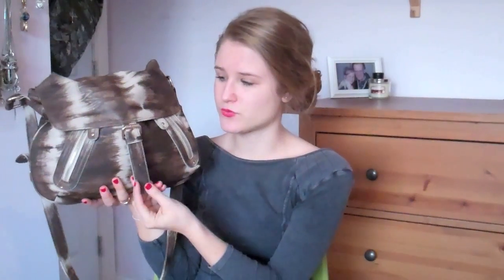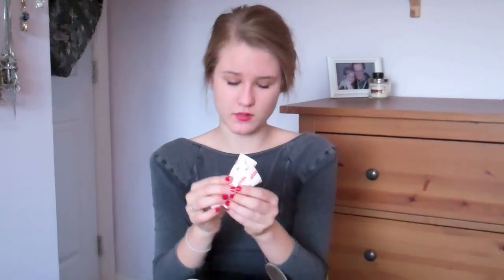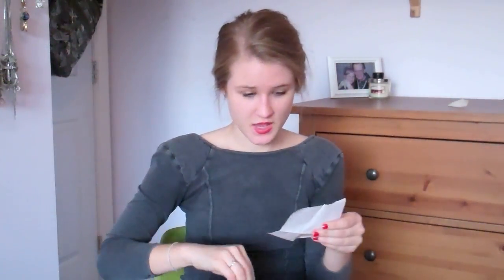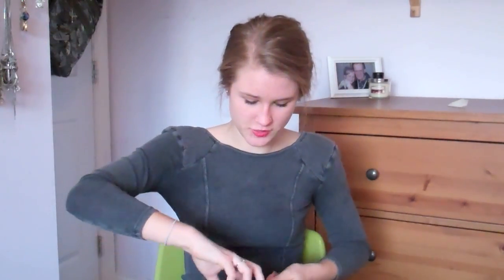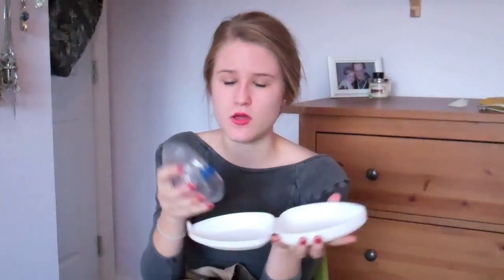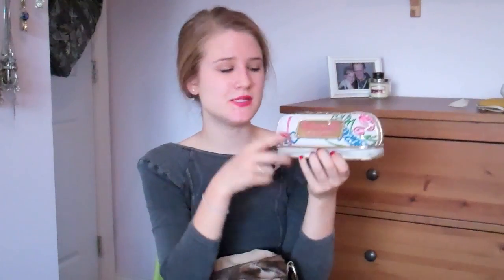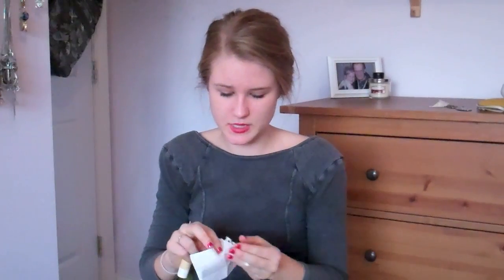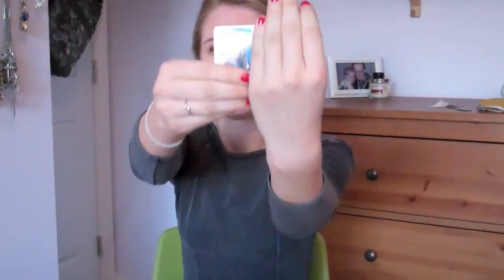What's in my School Bag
The highly important things I carry around with me everyday at school.

I don't think I actually realized how much I carry with me until I did this video! It seems a bit ridiculous now that I think about it... but you never know what you might need throughout the day! Of course you don't have to carry all of this stuff with you, but I just choose to!

The last song I was listening to on my ipod:
Robyn - "Hang With Me"

(Except mine are black)

What the H is on my nails? MAC "Asiatique"

E